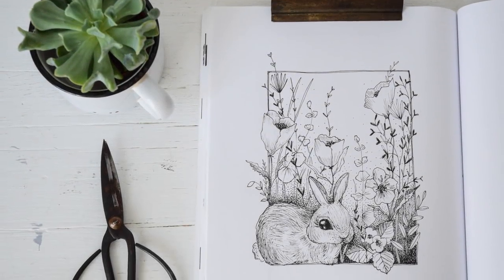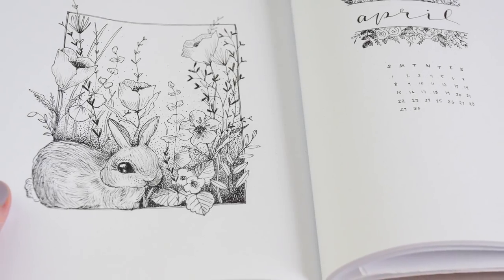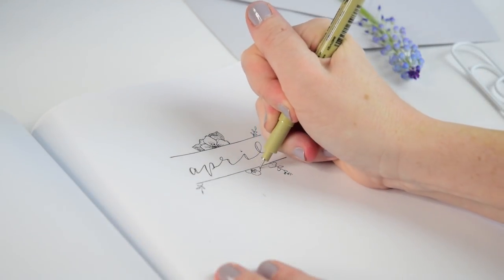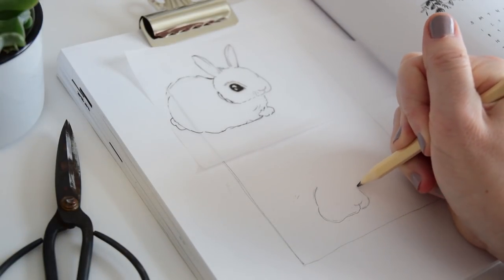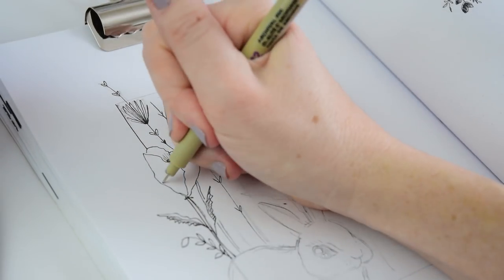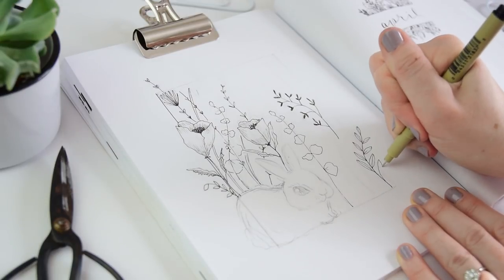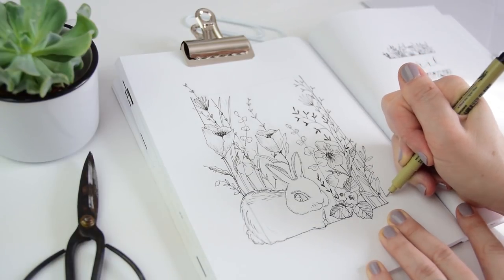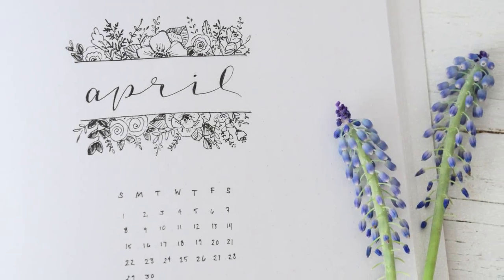PLAN WITH ME | April 2018 Bullet Journal + Bunny Drawing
There's a real shortage of cute animal drawings on this channel and that's because illustrating animals always kind of scares me! But for our April planner front page I'm doing my best to tackle my fear and create something that's cute and sweet and perfect for spring!

Patrons!